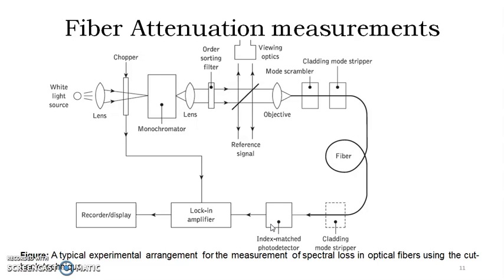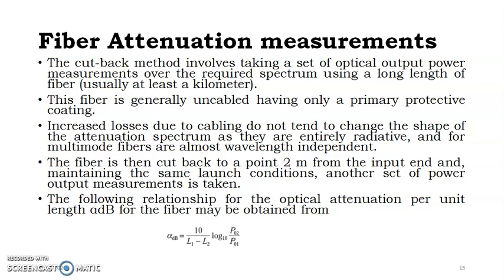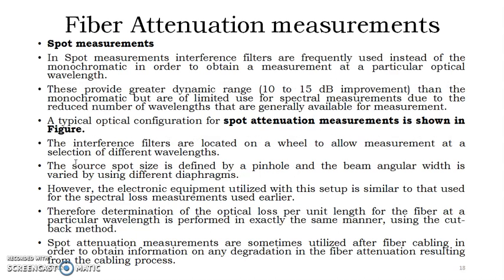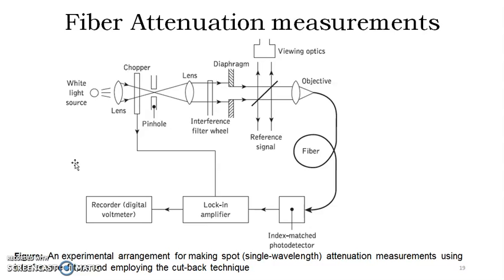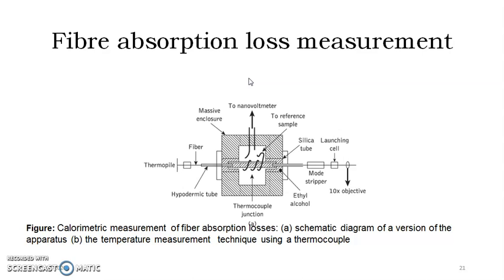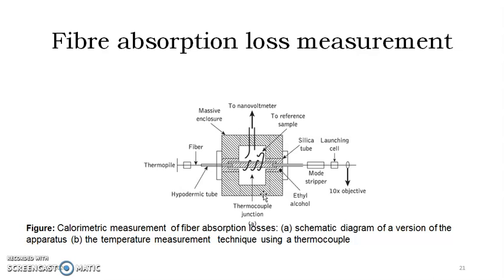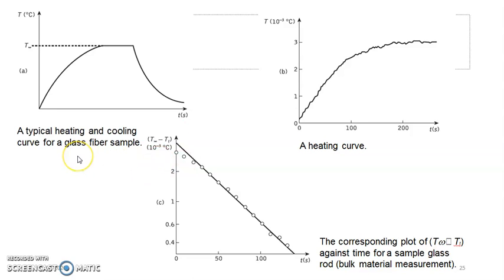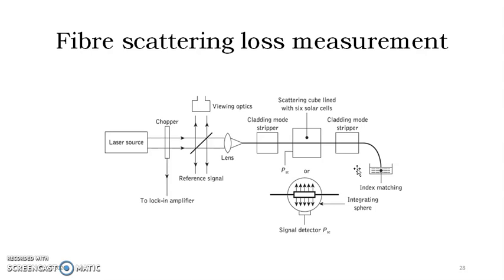OD M6 L2